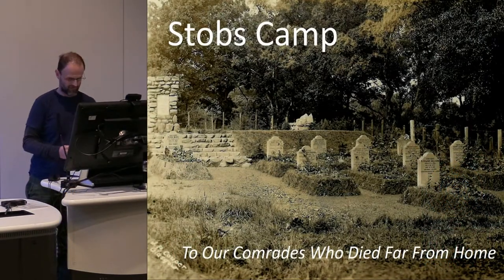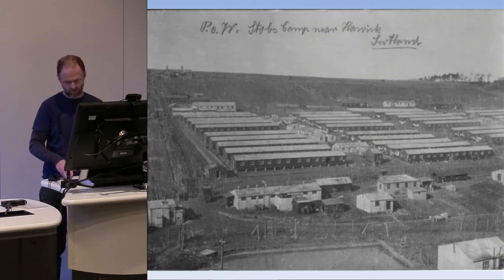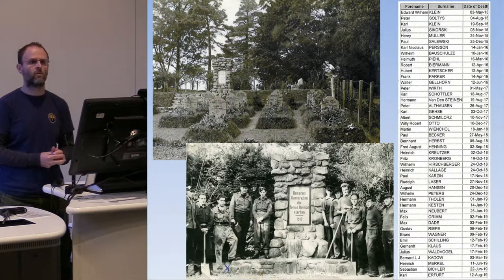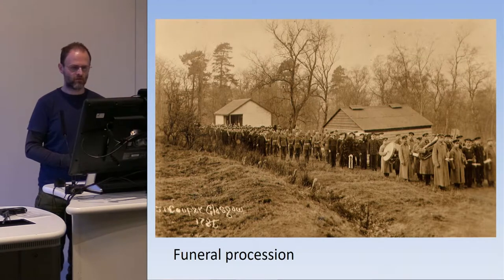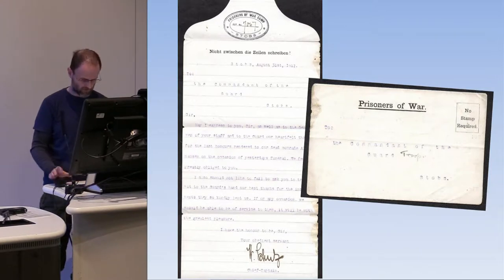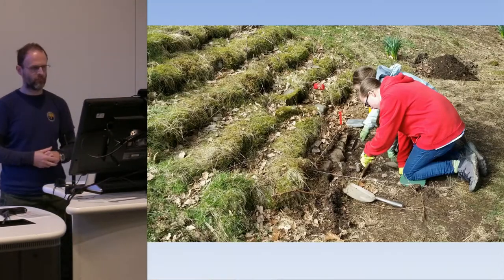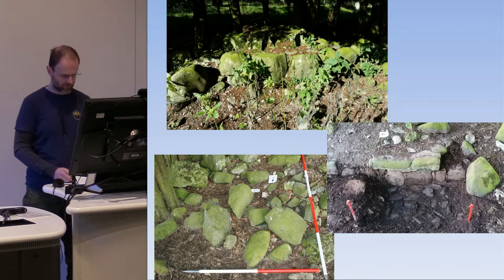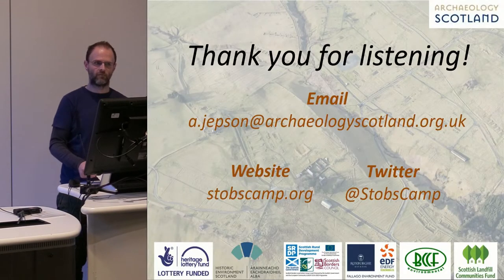“To our comrades who died far from home”- exploring the WWI PoW cemetery at Stobs Camp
Andy Jepson, Archaeology Scotland